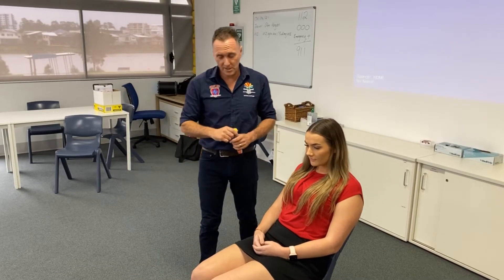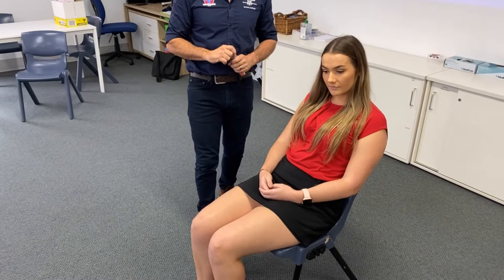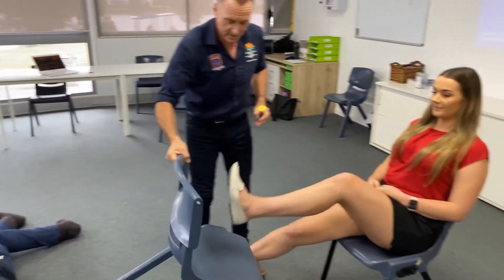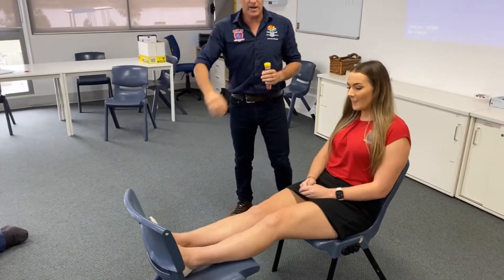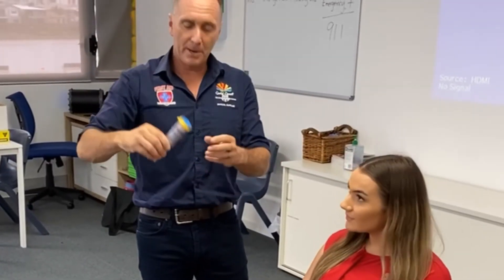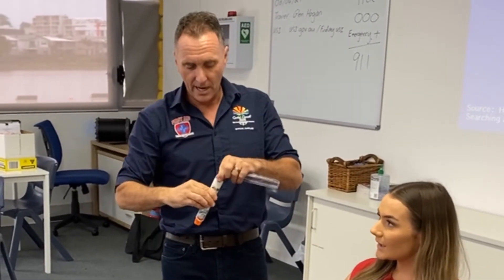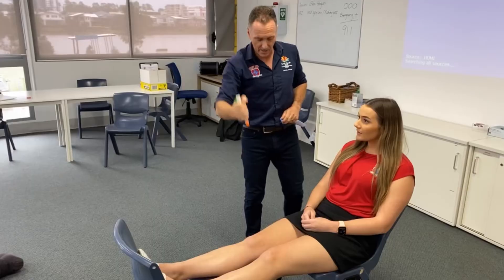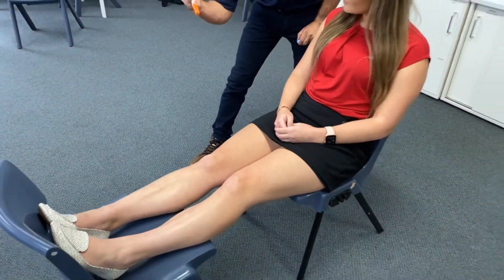Anaphylaxis and treatment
Caring for people with severe allergies or Anaphylaxis is an important job, ongoing education and sharing the latest information is vital to help keep these patients safe.

Anaphylaxis is becoming more common in Australia, affecting around 5% of people at some stage in their lives. Anaphylaxis is a life threatening alergic reaction and needs to be treated correctly.

Awareness is a key factor in helping to identify and manage this condition, and with a few minor lifestyle adjustments, prevention is the key.

The top causes of Anaphylaxis in Australia are:

Food groups like Eggs, Nuts, Seafood

Medications and Bites and Stings

At First Aid Accident & Emergency we provide individuals, childcare workers, teachers, GP’S with specialised training on how to deal with allergies and anaphylaxis including administering an EpiPen.

FIRST AID

The below symptoms are typical of a severe allergic reaction, although it can be different for everyone:

Skin rashes, itching and hives.
Swelling of the lips, tongue or throat.
Shortness of breath, trouble breathing, wheezing (whistling sound during breathing)
Dizziness and/or fainting.
Stomach pain, vomiting or diarrhea.

If you notice any of these symptoms on someone, try to communicate with them to confirm if they are carrying an EpiPen.

if so, posture the patient by seating them or lying them flat, follow the instructions on the EpiPen to administer a shot.

Immediately after, call 000 and follow the instructions of paramedics until help arrives. Keep the patient seated or lying still and remain calm.

If they have no EpiPen or management plan, immediately call 000, keep the patient calm and still and follow the instructions of paramedics until help arrives.